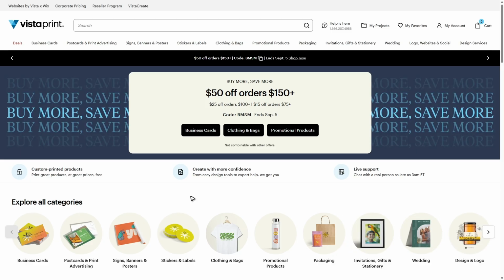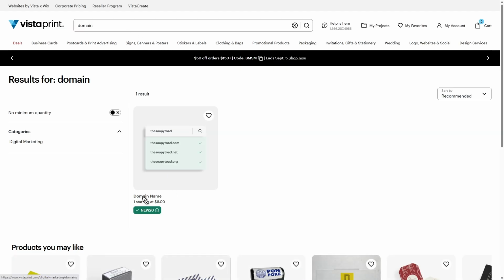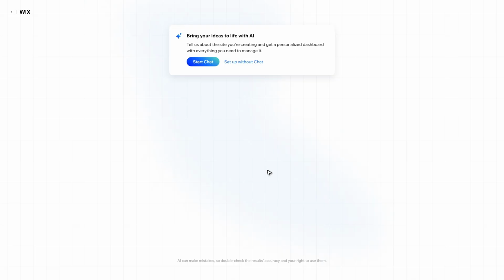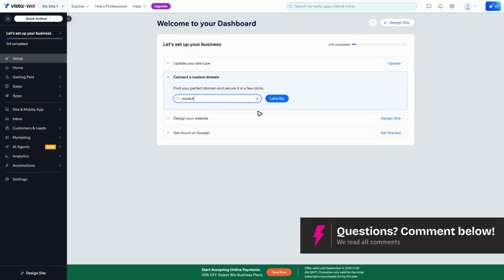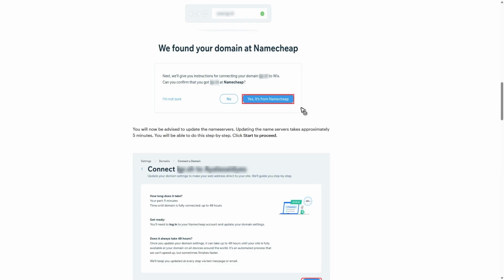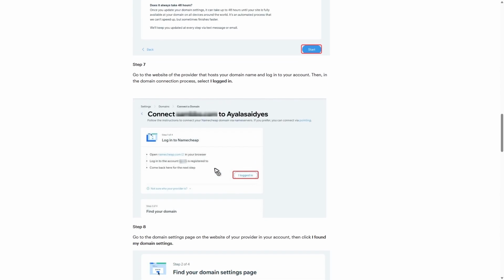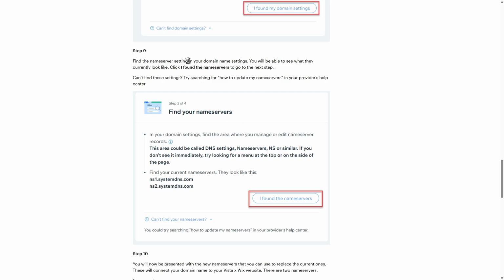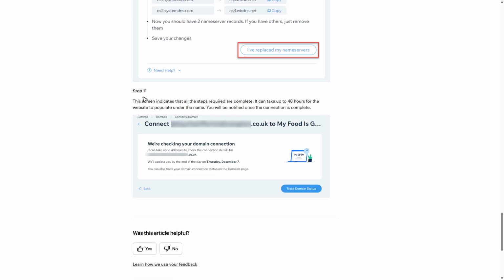How to TRANSFER DOMAIN from Vistaprint (Step by Step)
Need to move your domain elsewhere? This guide shows how to transfer a domain from Vistaprint to another provider. Please consider liking the video and letting us know if you have any comments, ideas or questions, we really appreciate any feedback! We have plenty of other tutorials on our channel so come and see if we can help you with anything else :)